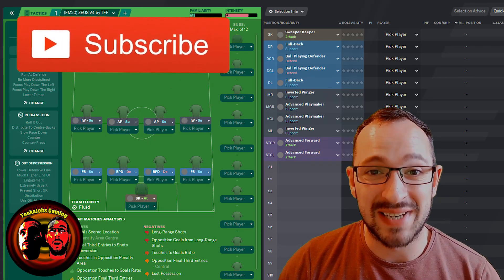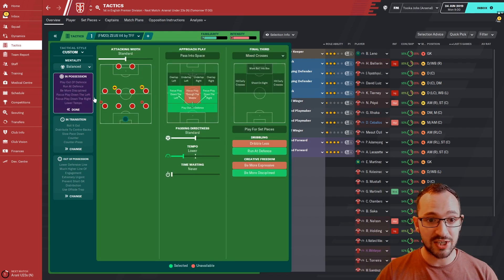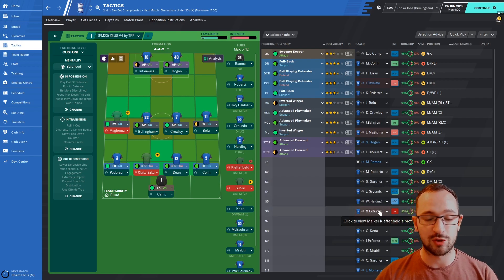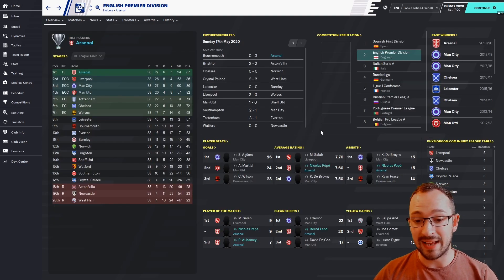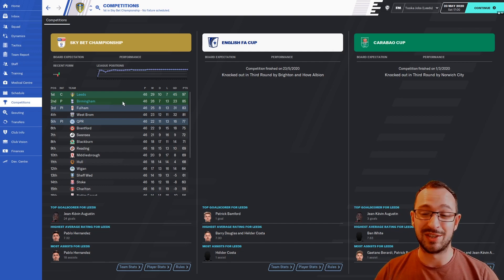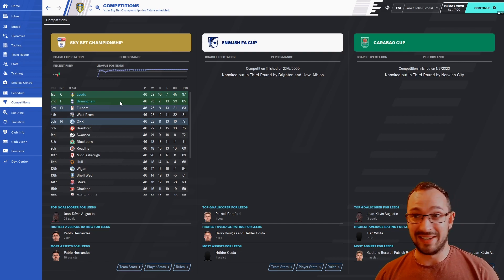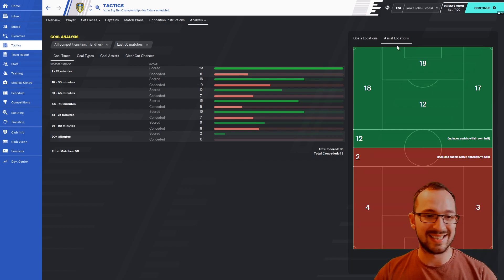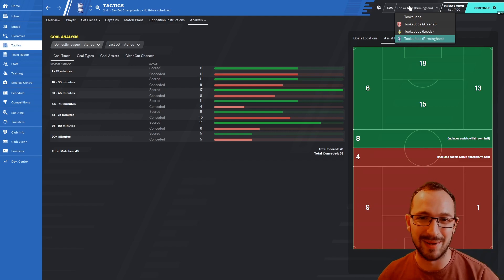CHAMPIONSHIP PROMOTION | TFF ZEUS | 4-4-2 | MAY OF GOT SACKED LOL | FM20 TACTICS | FOOTBALL MANAGER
ALL INSTRUCTIONS COVERED FOR FOOTBALL MANAGER TOUCH PLAYERS